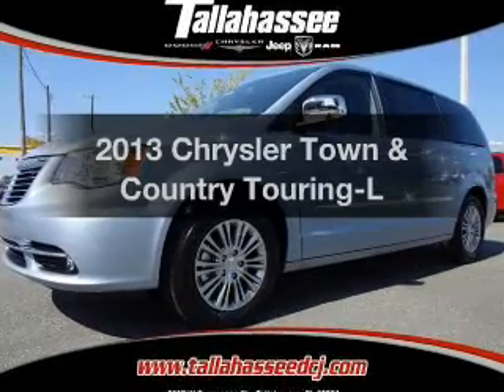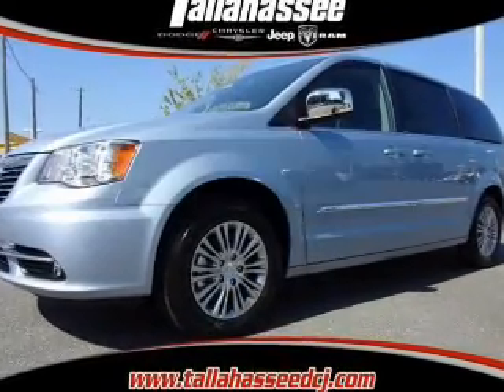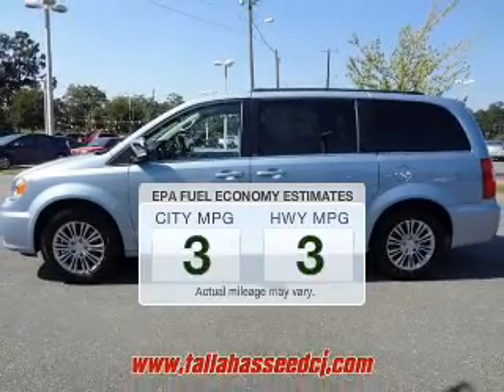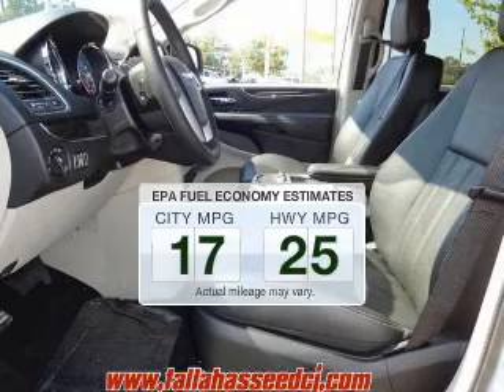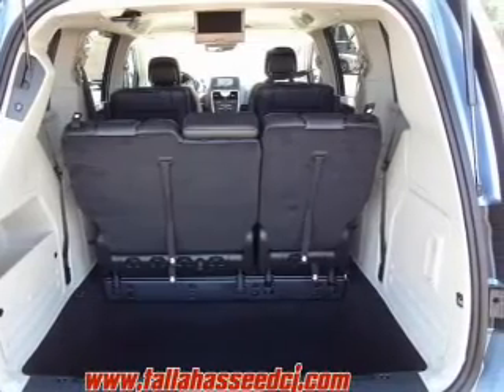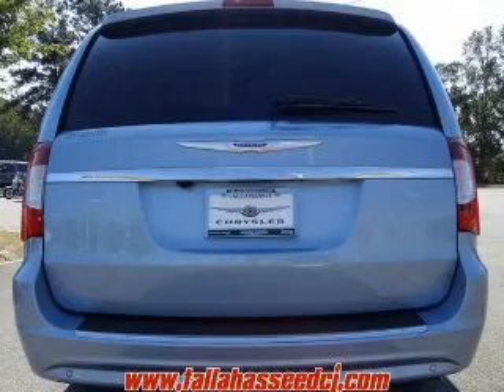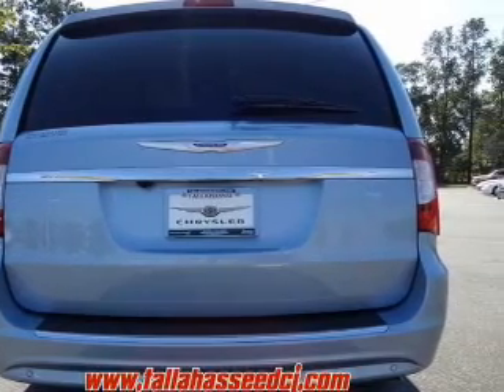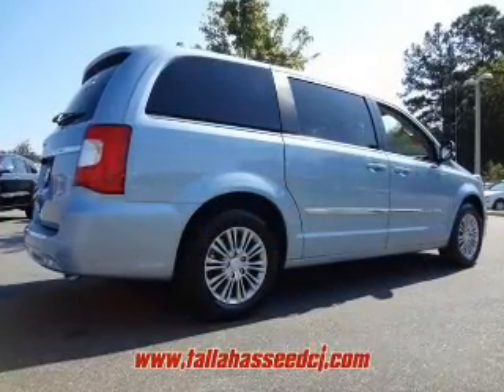2013 Chrysler Town & Country - Tallahassee FL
Year: 2013
Make: Chrysler
Model: Town & Country
Trim: Touring-L
Engine: 3.6 liter 6 cylinder 24 valve MPFI DOHC Flexible Fuel
Transmission: Automatic
Color: Light Blue
Mileage: 0
Address:
3987 West Tennessee St